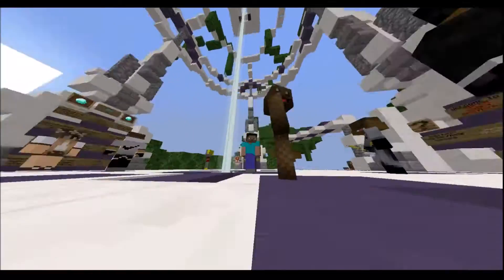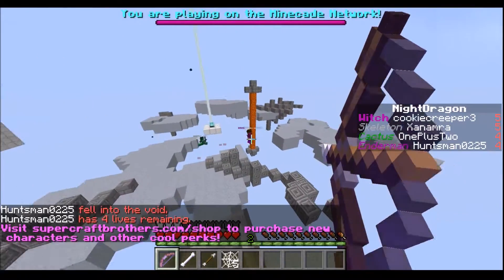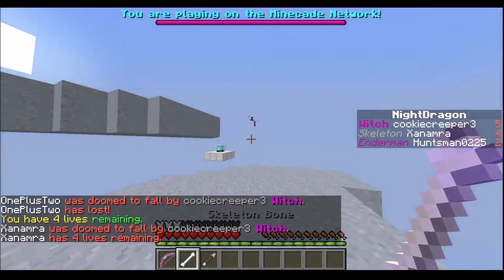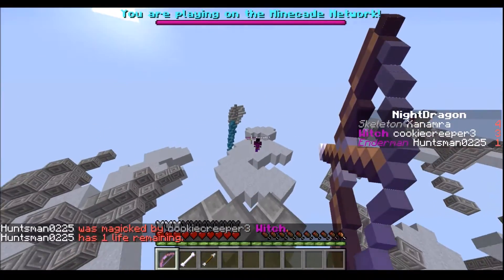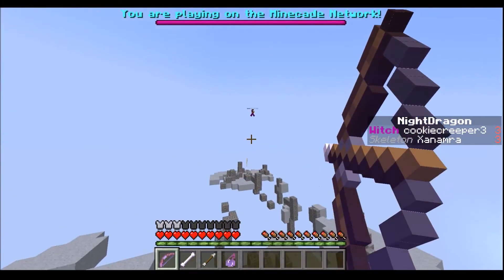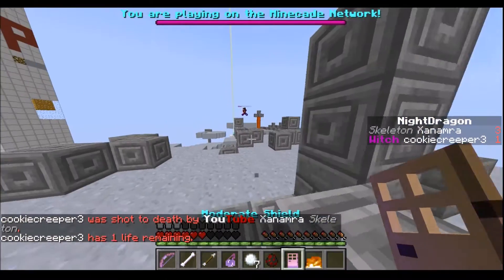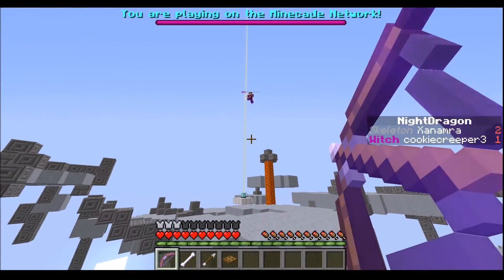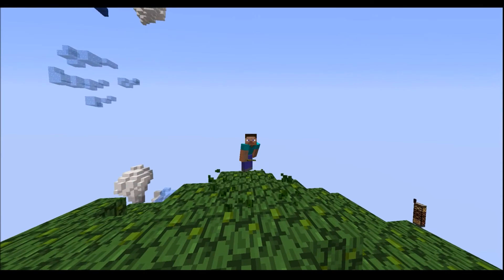Super Craft Bros Class Showcase #11! Skeleton~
Hello everyone, it's Xanamra here with episode 11 of the Super Craft Brothers class review series. I'm going to be reviewing the Skeleton class in this episode!

Server:
mineca.de

Check out the Minecade YouTubers!